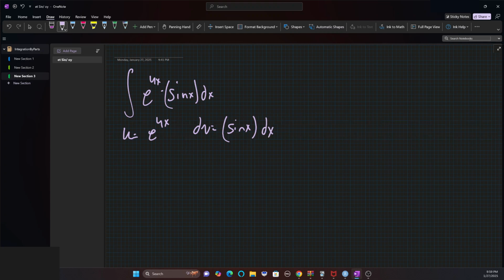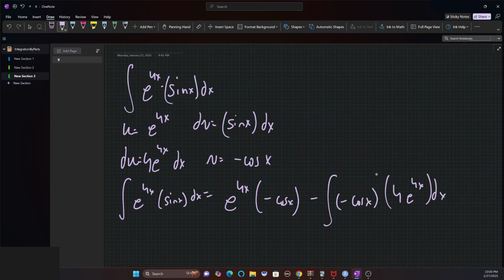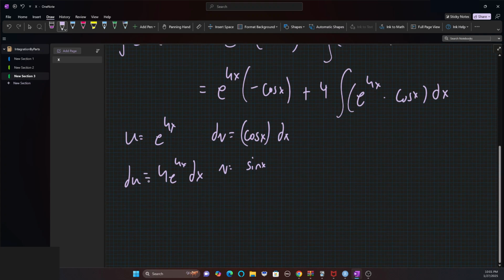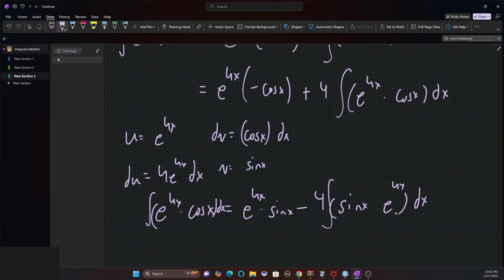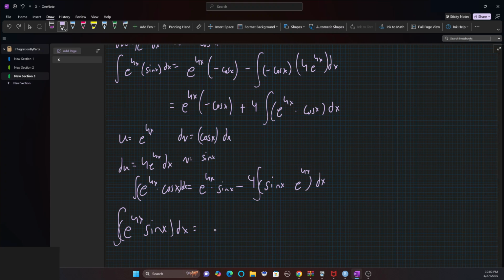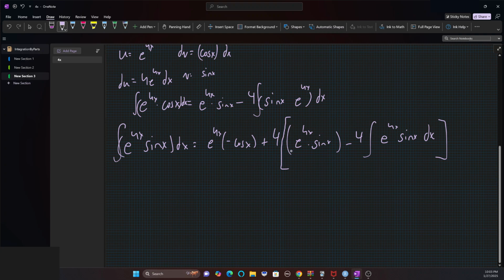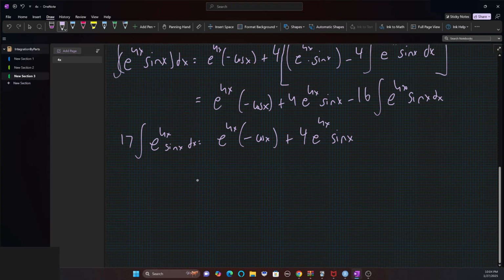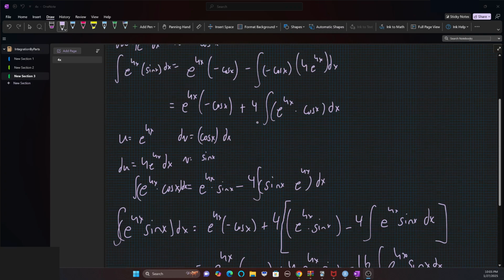Integration By Parts: Simple Exponential times Sine or Cosine